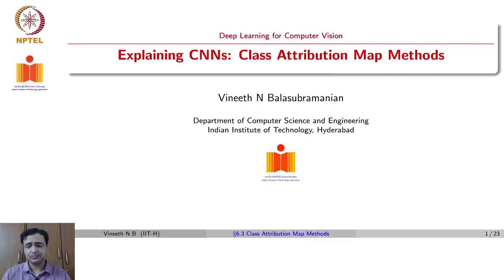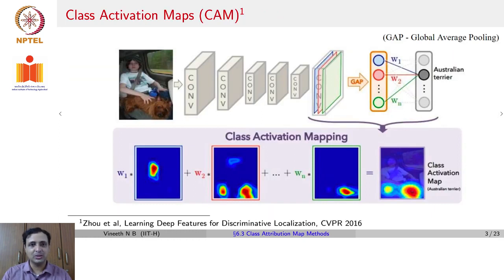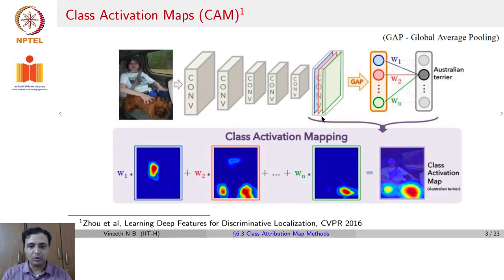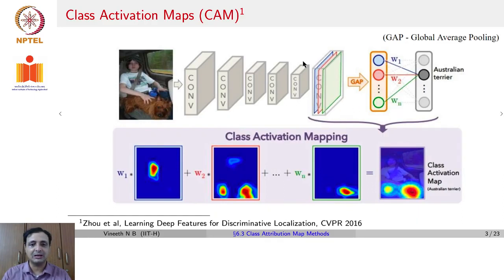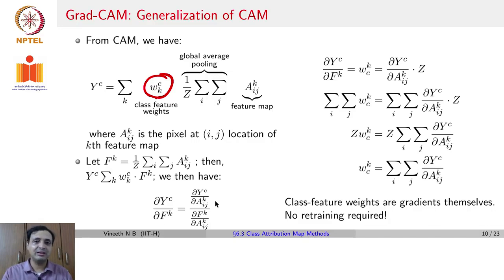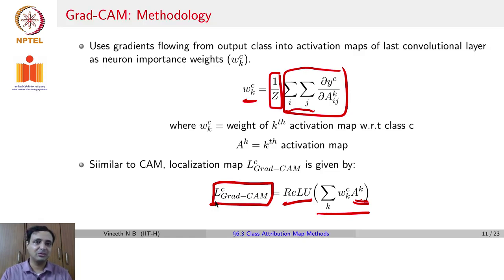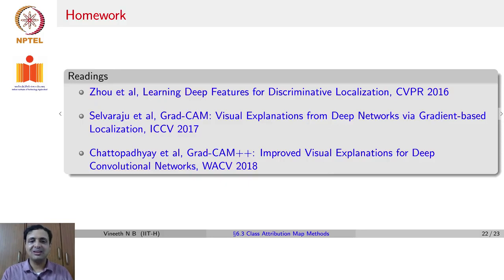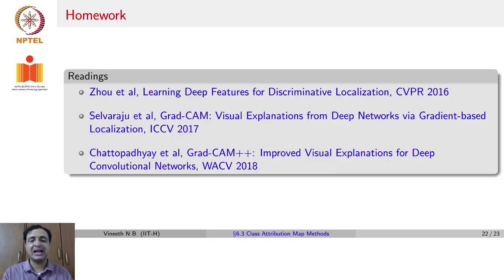Explaining CNNs Class Attribution Map Methods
Video lecture by  IIT Madras professor